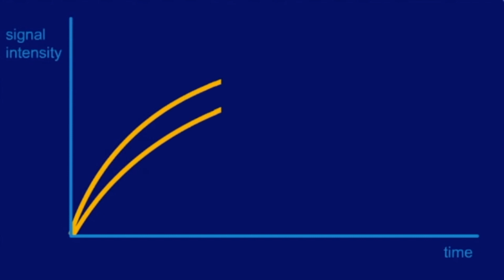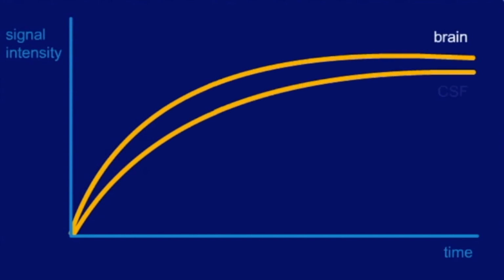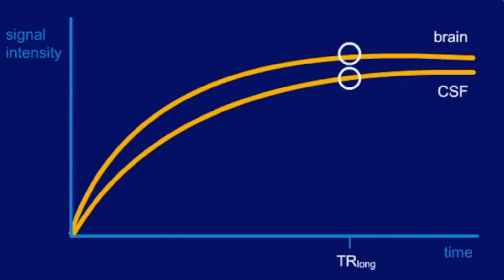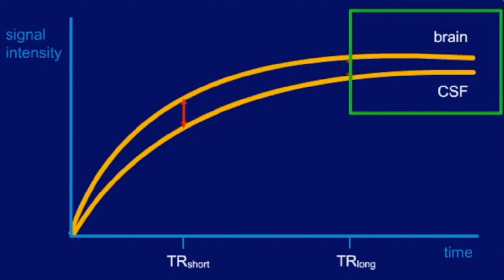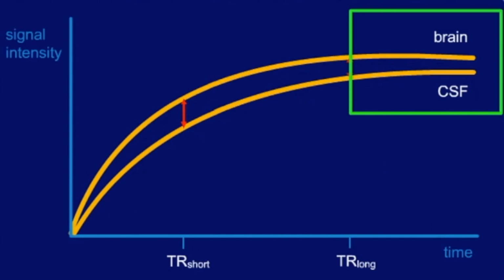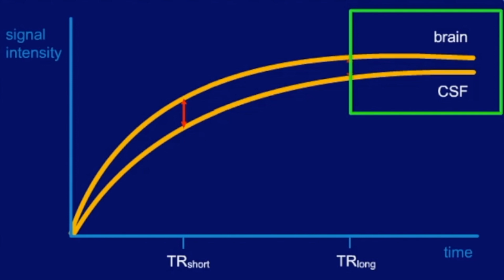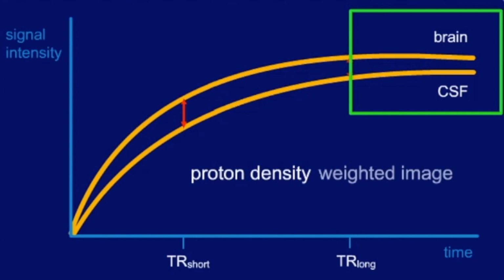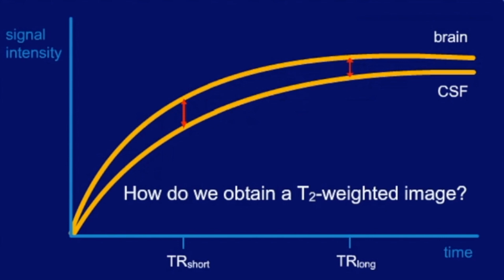18 - Physics of MRI - Signal Intensity